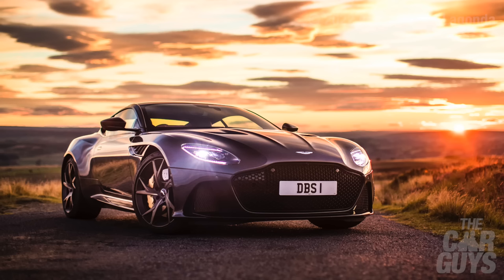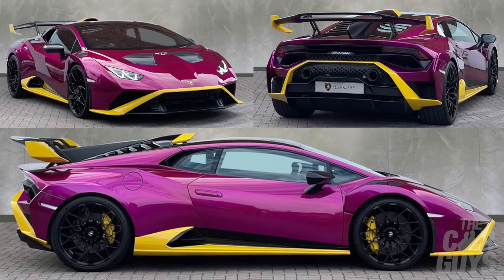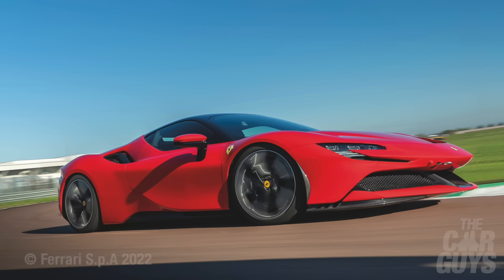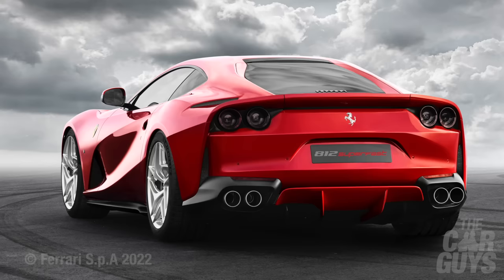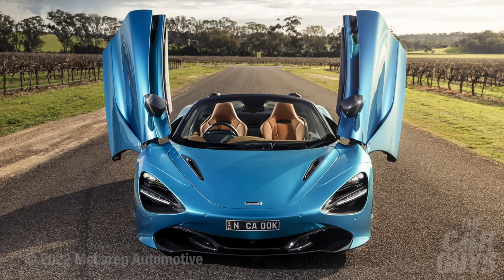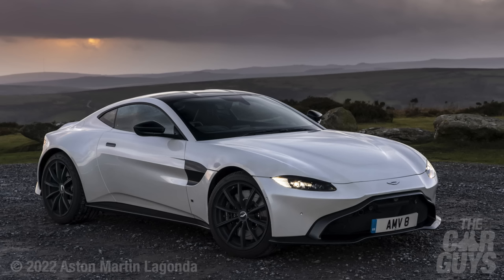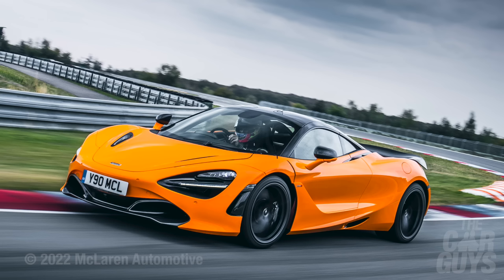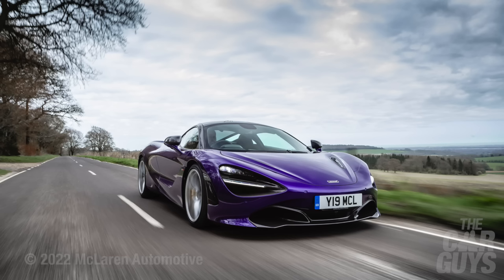Fastest Depreciating SUPERCARS Revealed! Which Loses 42% in 1 Year? Which Gains 95%? | TheCarGuys.tv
Fastest Depreciating Supercars Revealed! Which Loses 42% in One Year?  | TheCarGuys.tv

In this week’s episode Damian and Jason reveal the fastest depreciating supercars of 2022!

Which brands lose the most money in just one year? Which car is worth double? And where is the safest place to put your new car allocation?

Join TheCarGuys for a light-hearted look at this wallet-busting hot topic, and check out 16 cars that lose money, and a few more that don’t.

Some of them will be obvious, others maybe not so much, but by the end of this episode you will find out which new car loses 42% of its value when you drive it out of the showroom. And which car is actually worth 95% more.

Credits
The CarGuys are:
Damian Butt
Jason Taylor

Music
PG Butt (title)

TheCarGuys.tv equipment:
Elgato (visuals)